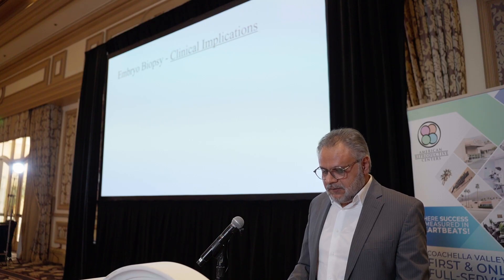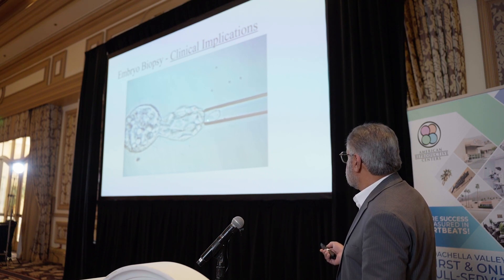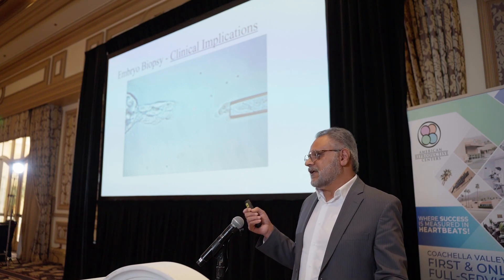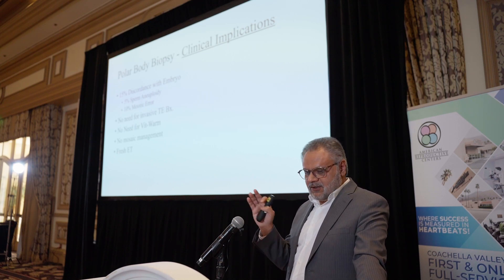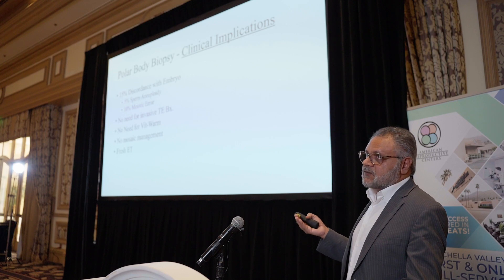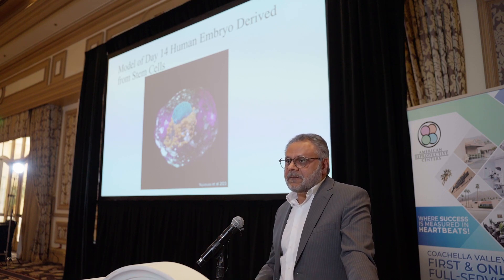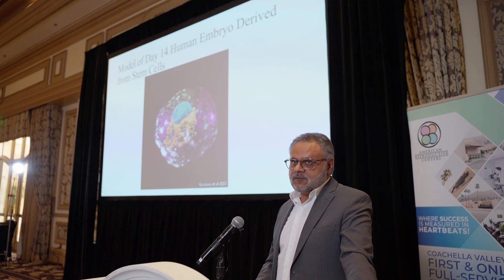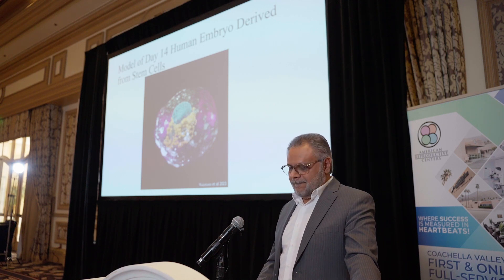Embryo Selection: The Frontier of IVF Technology - ARC Summit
Dive deep into the revolutionary world of embryo selection, a critical phase in the IVF journey that holds the key to successful pregnancies. Explore the various methods including morphological assessment, time-lapse imaging, and cutting-edge genetic testing that help identify the most viable embryo for transfer. Learn about the intricacies of embryo biopsy, the debate surrounding genetic discordance, and the ethical considerations of emerging technologies like stem cell-derived embryo models. Witness how science is pushing the boundaries to enhance the success rates of IVF, promising hope to countless aspiring parents.

ARC Summit
The ARC Summit is a premier conference where leading doctors from various specialties converge to discuss the latest advancements in infertility. Esteemed experts share new findings, changes in the field, and insights from years of experience, offering an invaluable update for medical professionals. This summit serves as a pivotal platform for knowledge exchange, ensuring attendees are at the forefront of infertility research and practices.

Links:
Google: